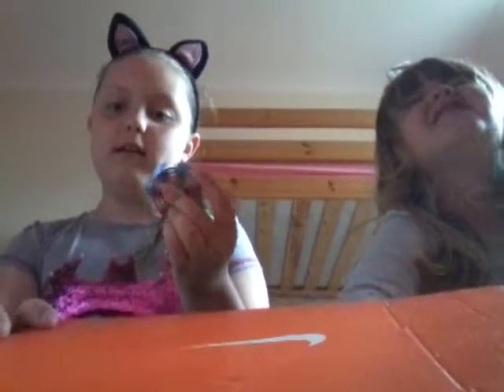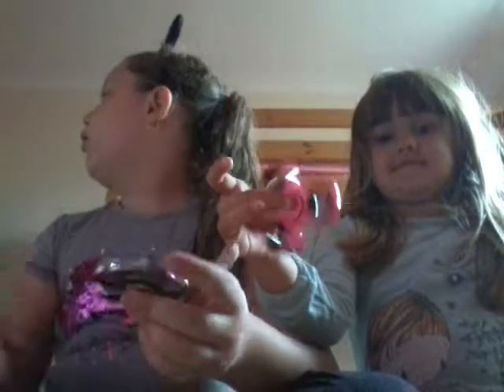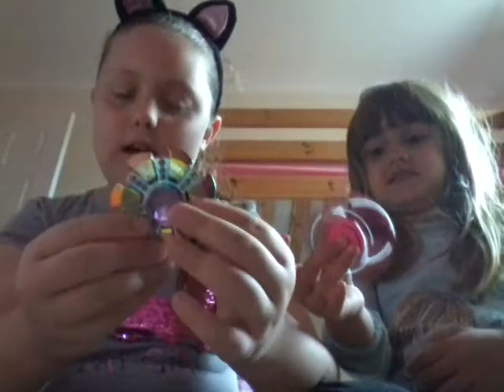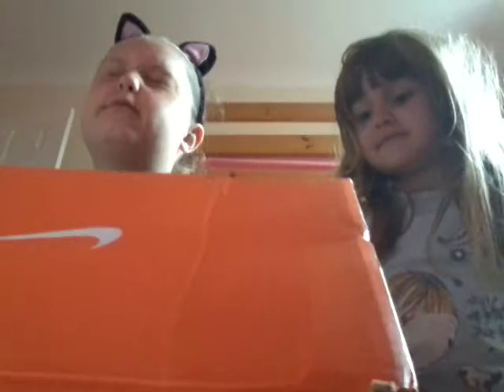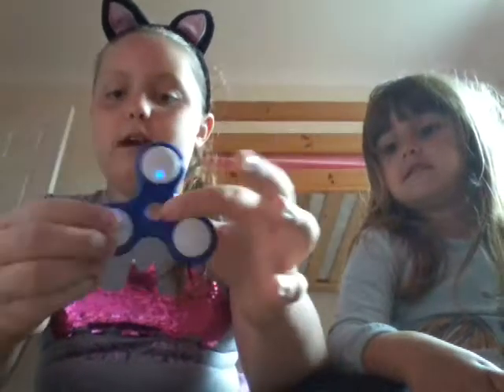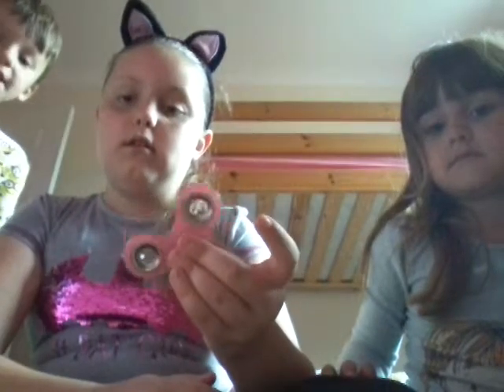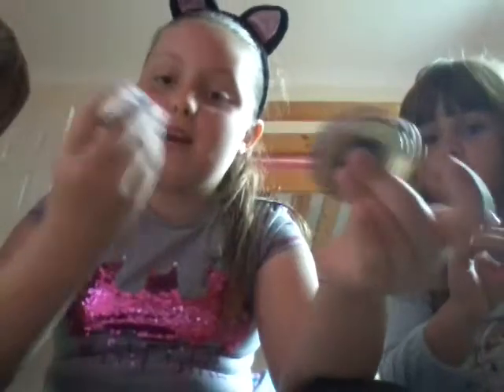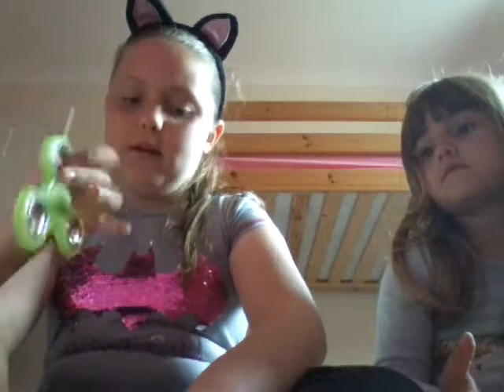Fidget Spinners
If you want to be in my give away then you need to:
The Hazarnater
The Jessatron 1234
Bye guys